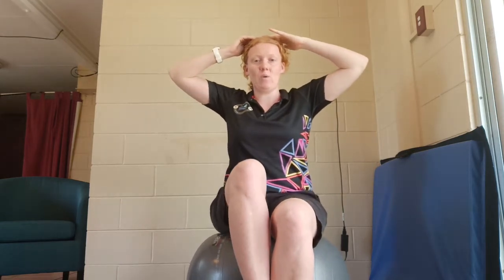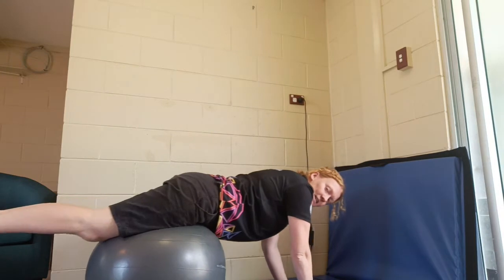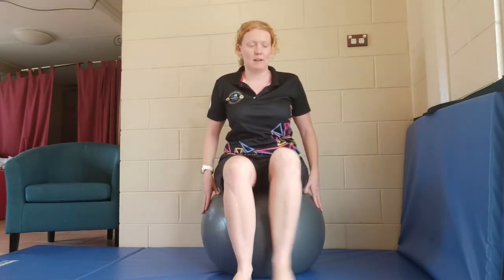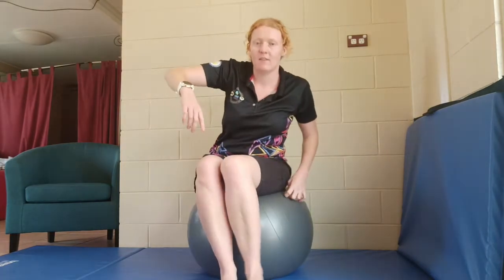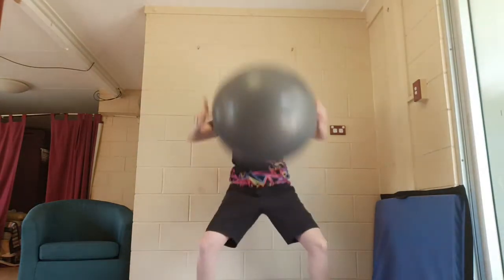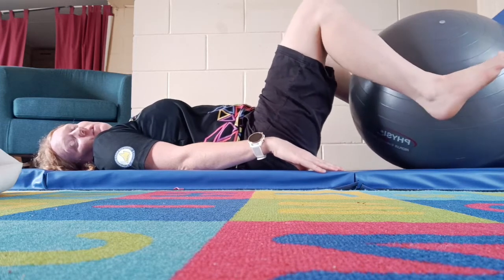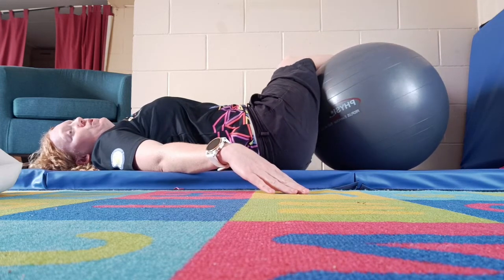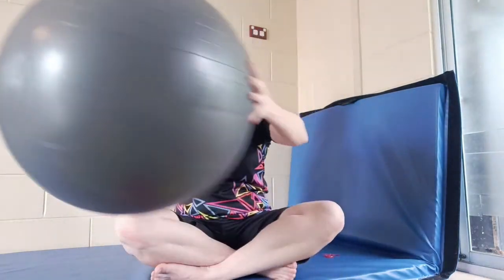Exercises on a gym ball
Get set with your gym ball, and plenty of space to do a workout and get active indoors!
Low impact, core and arm work out to help improve balance, posture and fitness